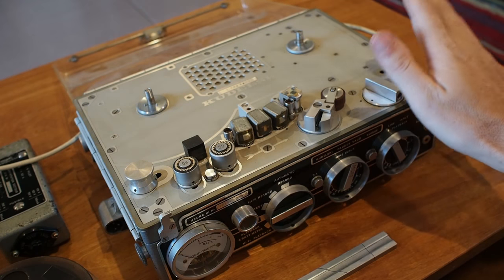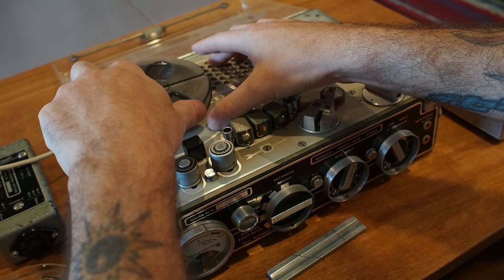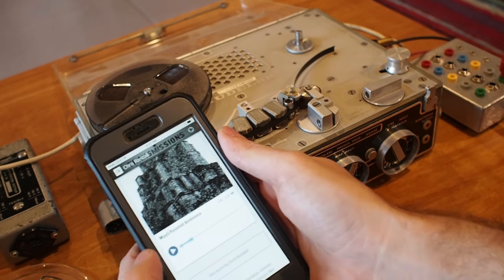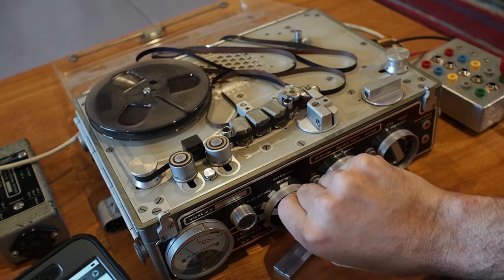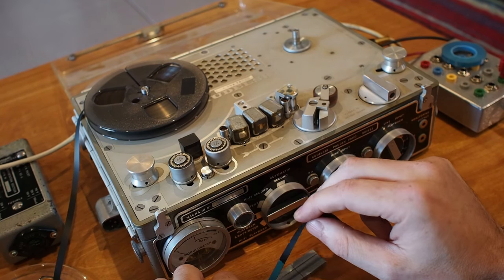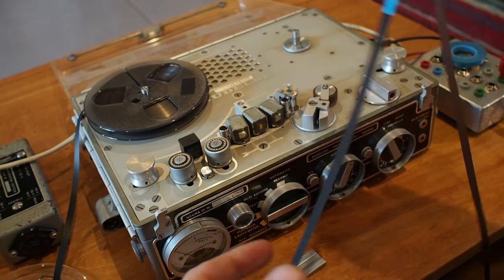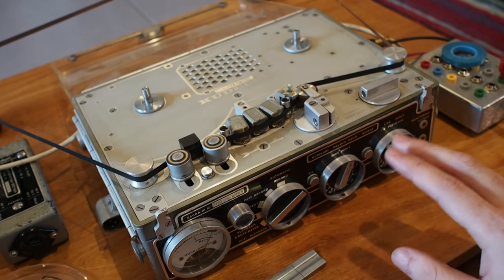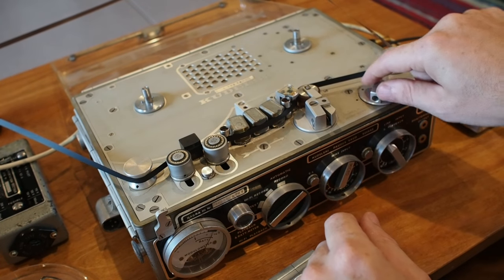Tape-Looping With A Nagra: Tech Time No. 001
A quick demonstration of making tape loops with a Nagra III mono 1/4" analog tape deck.